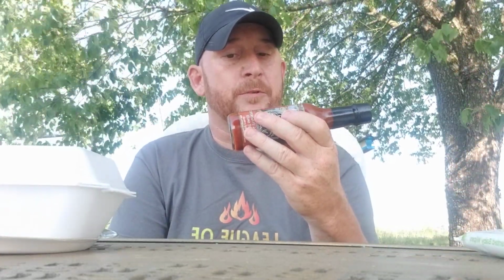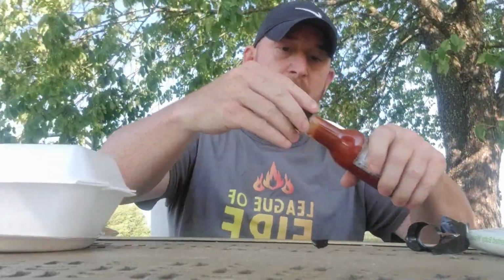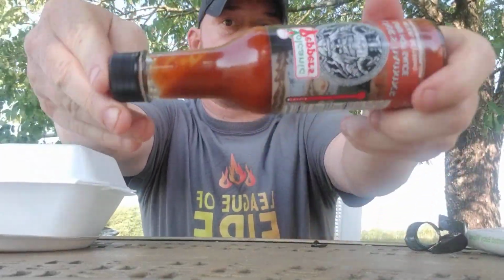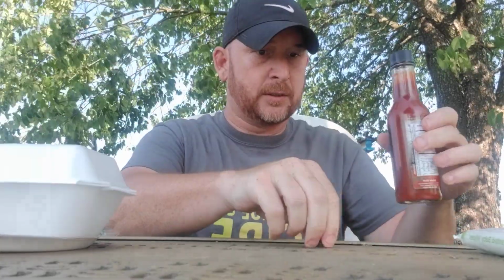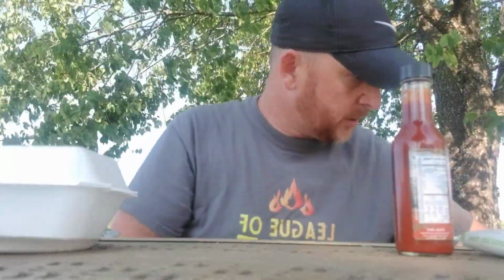i-o Thor's Hammer Review/Wing Challenge from Volcanic Peppers!!!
We thank you so much!